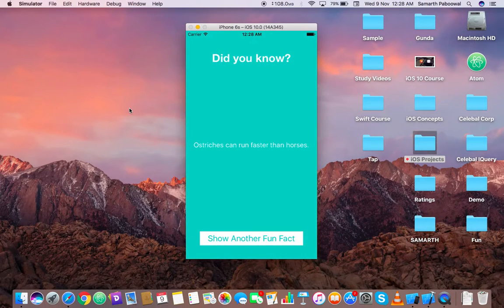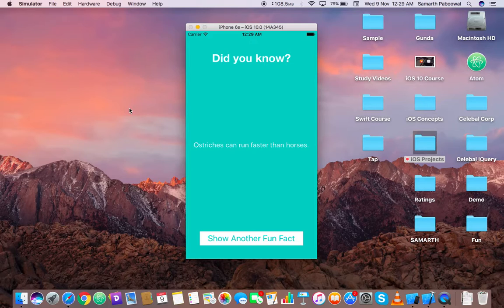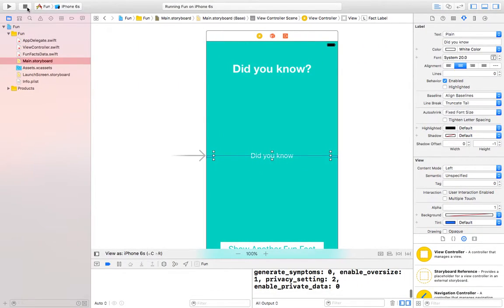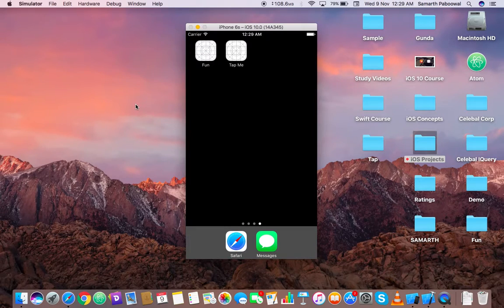Building Fun Facts Application using Swift 3 - Part 1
In this tutorial we will learn how to build Fun Facts Application using Swift 3 for iOS 10.